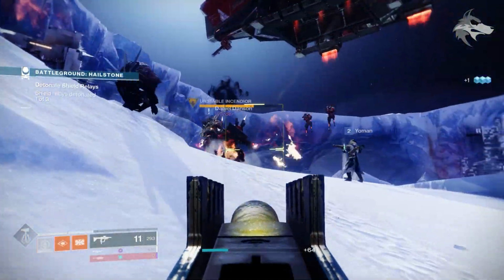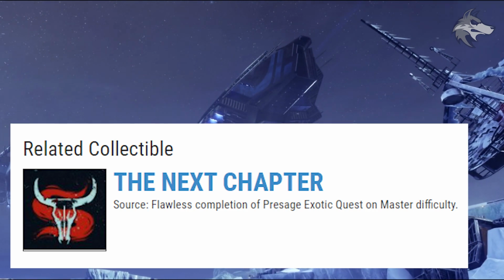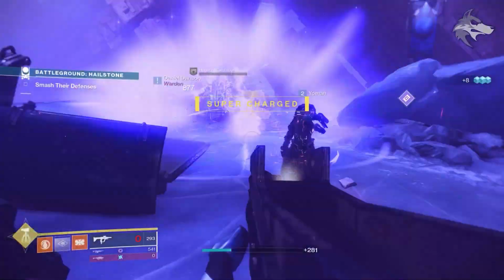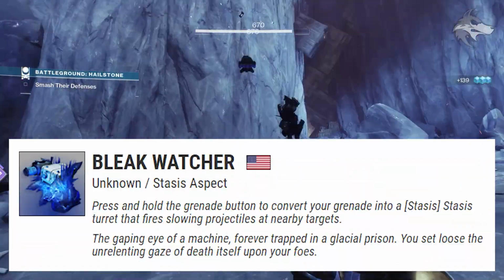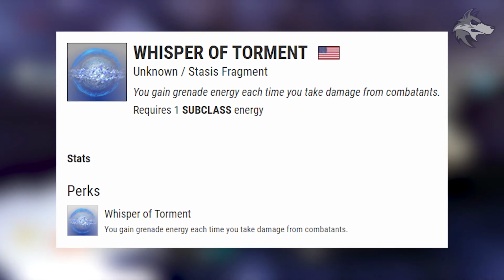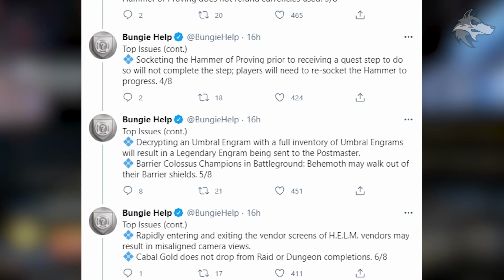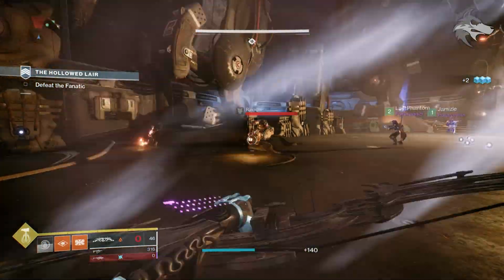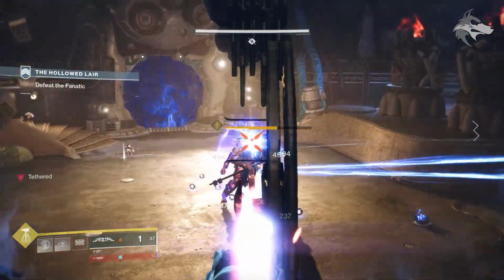Destiny 2 | SECRET MISSION FOUND! Hidden REWARDS! Loot Warning, DLC Fixes, Early Drops, Cutscenes!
Destiny 2: SECRET Mission, Hidden Rewards, Loot Updates, Future Unlocks & More!